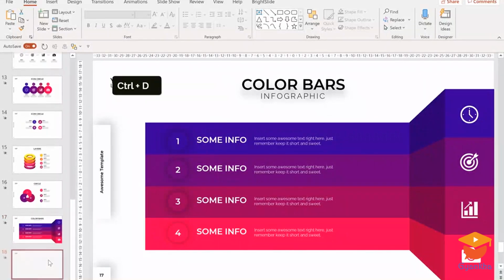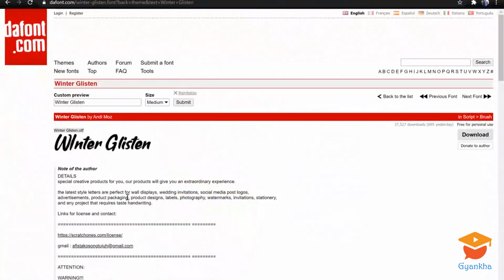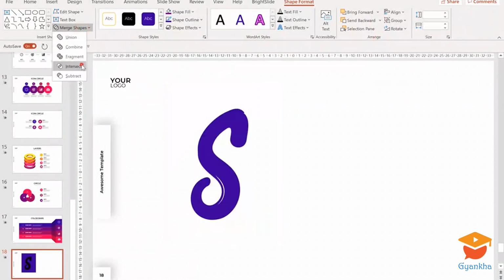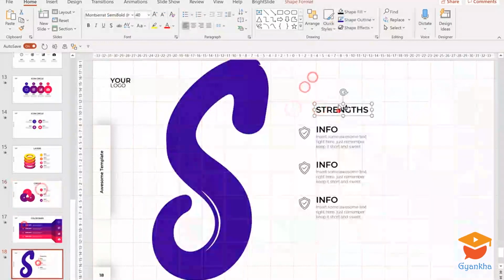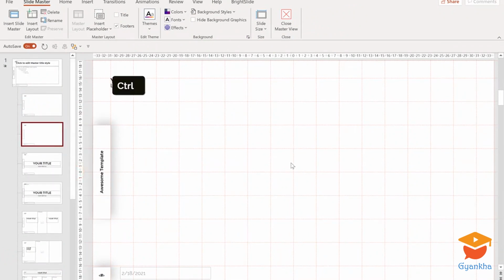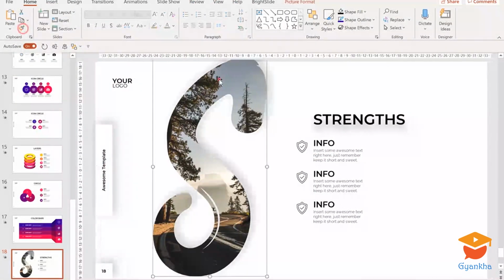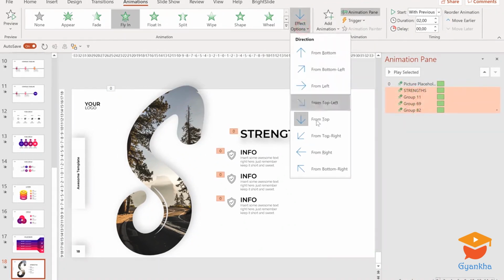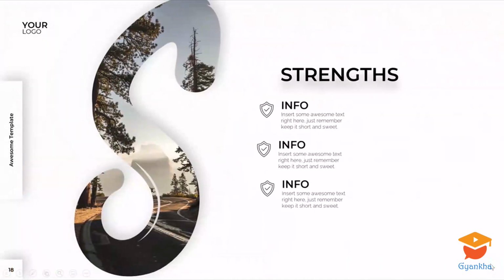Creating SWOT Slide